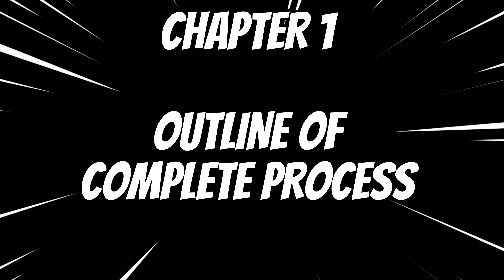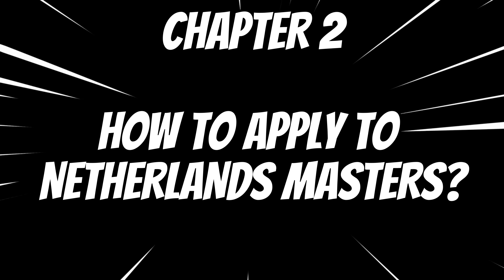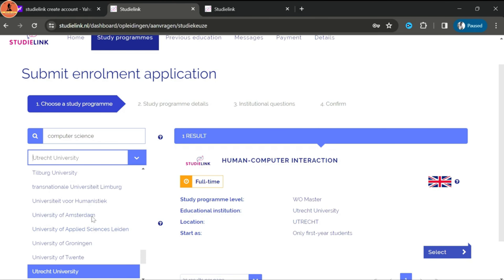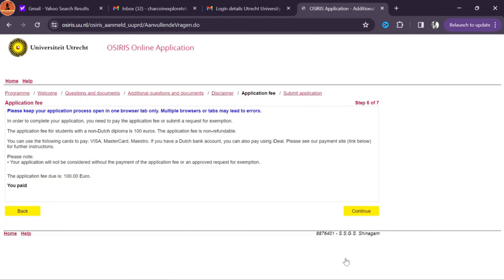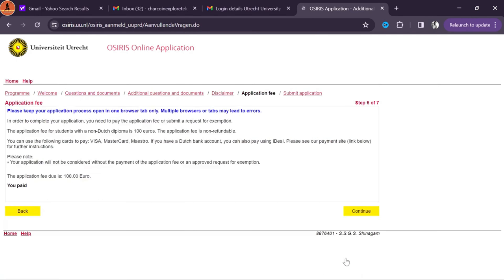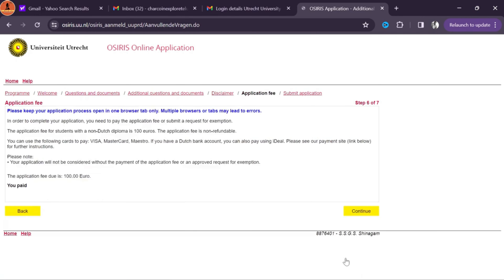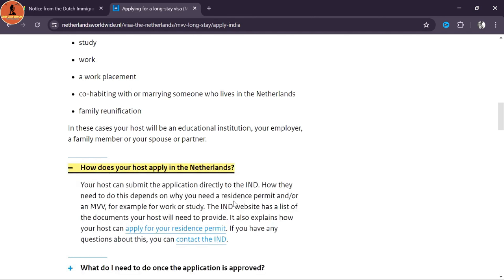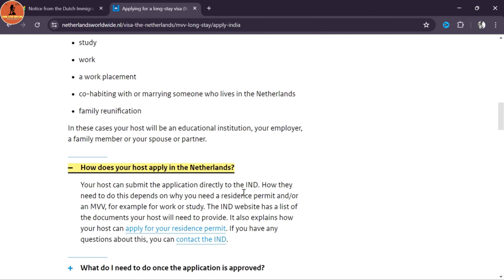HOW TO APPLY FOR NETHERLANDS MASTERS - COMPLETE A - Z GUIDE || APPLICATION PROCESS TO NETHERLANDS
Desctipion
Unlock the secrets to pursuing a master's degree in the Netherlands with our comprehensive A-Z guide. This step-by-step tutorial covers everything you need to know about the application process, from initial research to final acceptance. Discover how to choose the right program, meet entry requirements, prepare your documents, and navigate the application portals. Whether you're aiming for a top university in Amsterdam or a specialized program in Rotterdam, our guide will help you streamline the process and increase your chances of success. Get ready to embark on your academic journey in one of Europe's most innovative and student-friendly countries!

- How to choose the right Dutch university and program
- How to prepare your documents
- Tips for writing a compelling motivation letter
- How to apply for a student visa
- Important deadlines and timelines
- And much more!charcoinexplore